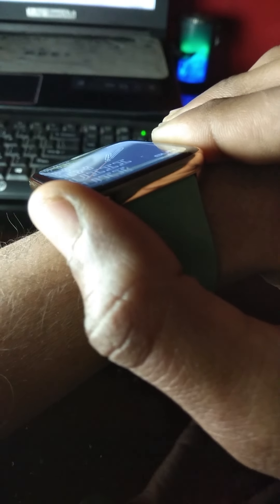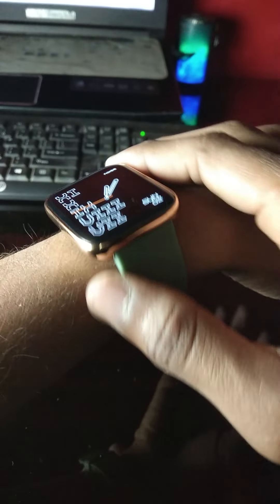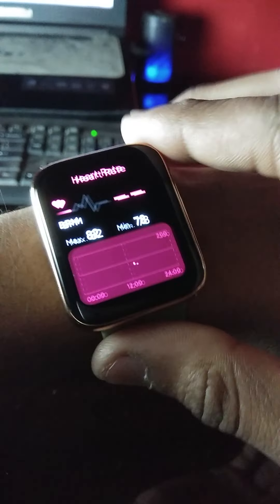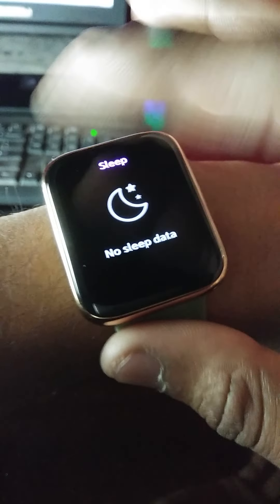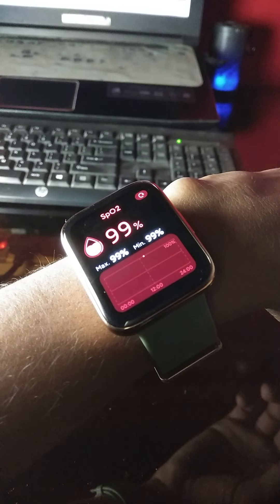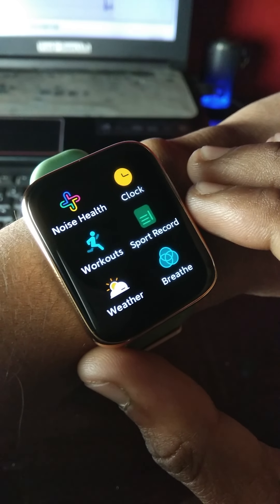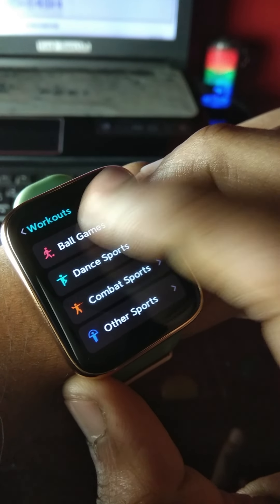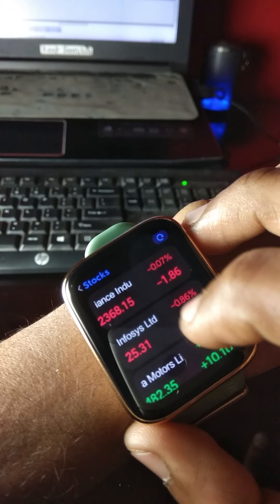Noise ColorFit Ultra 2 Review in English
About this video:
Here you can buy this smartwatch: